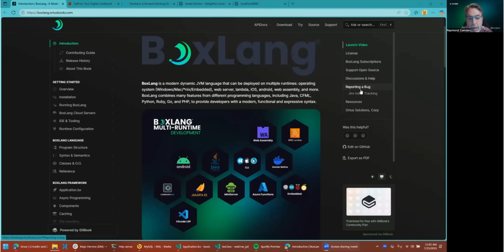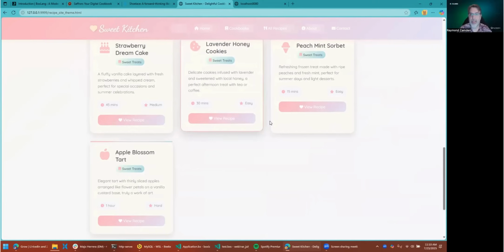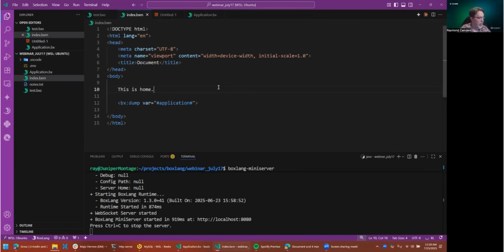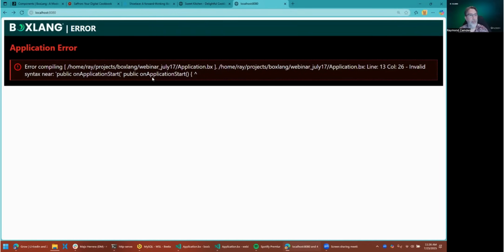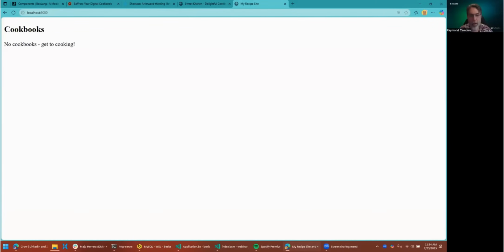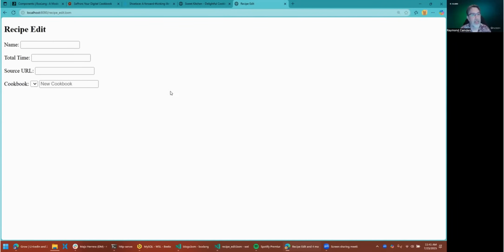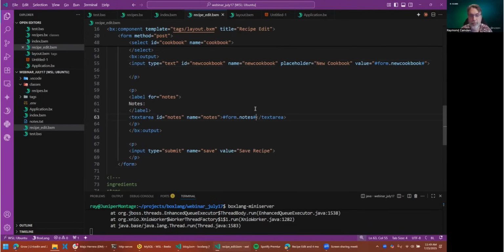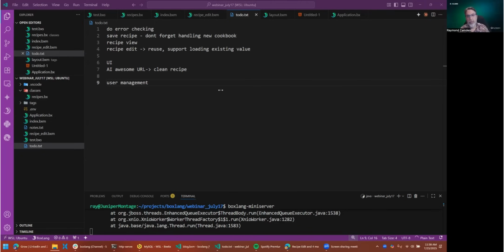Let's Build an App in BoxLang! 🚀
🎬 Build a BoxLang App: Part One | with Raymond Camden
Welcome to Part One of our “Build a BoxLang App” series! Join developer and advocate Raymond Camden as he kicks off this hands-on journey into building real-world applications using BoxLang — the next-generation programming language for the JVM.

In this episode, you’ll learn:
✅ How to get started with BoxLang
✅ Key concepts and tooling
✅ Setting up your development environment
✅ The first steps of building a functional app

🧠 Whether you're new to BoxLang or just curious about what it can do, this session lays the foundation for the entire series.

🔥 Join the BoxLang Community!